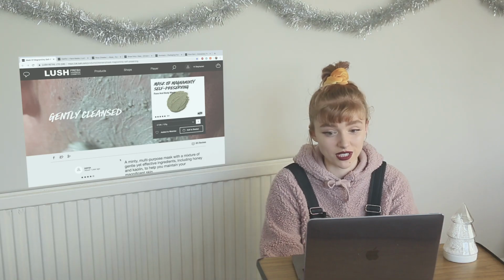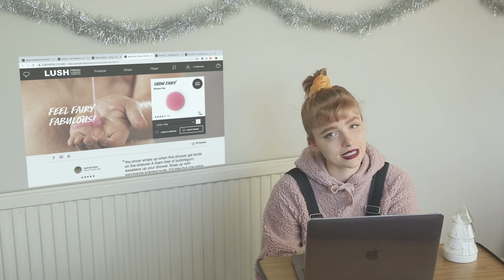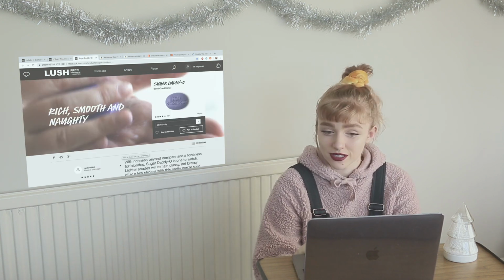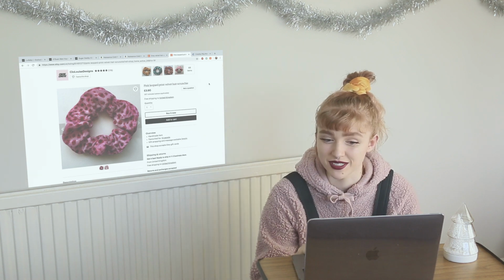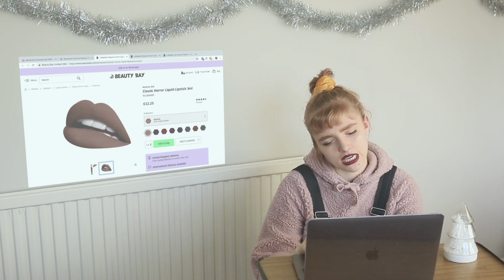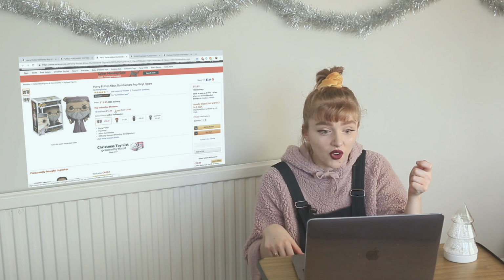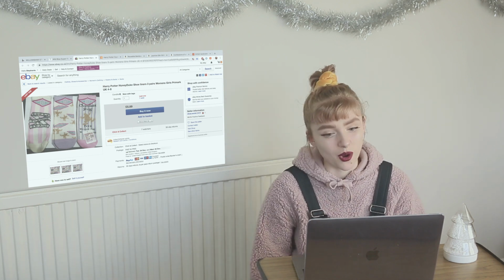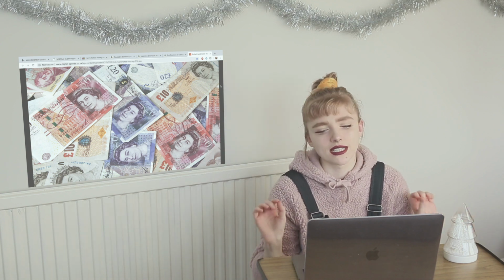What to get for Christmas ✮ my 2018 wishlist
Here's a little look at what I've got on my wishlist for 2018! Hopefully it will give you some ideas for what you could get someone or for what you'd like to ask for yourself!

✩ Body
Lush (just a link to Lush rather than to all the individual products, as there are so many on my list!)